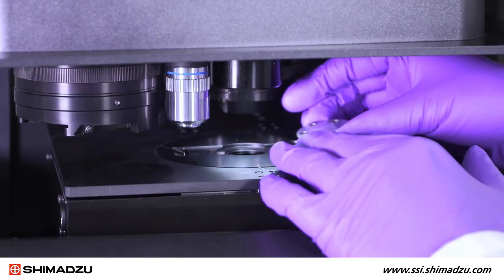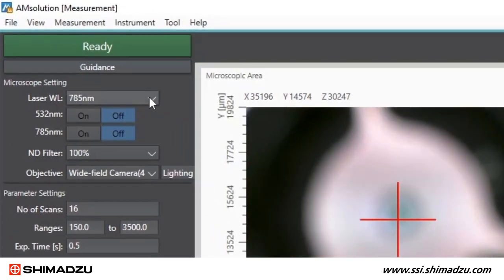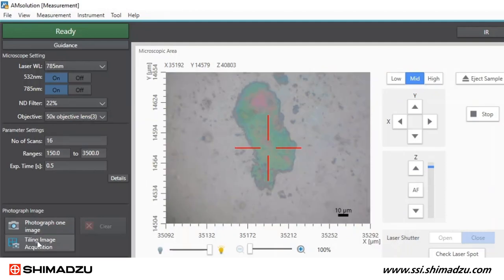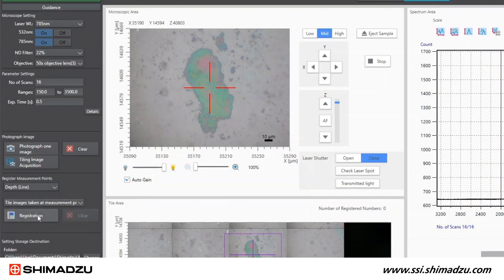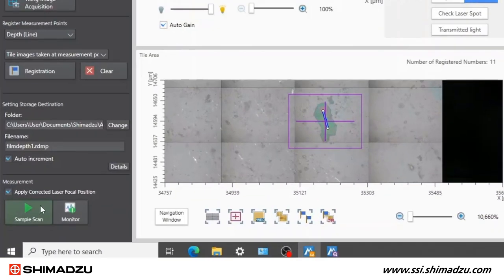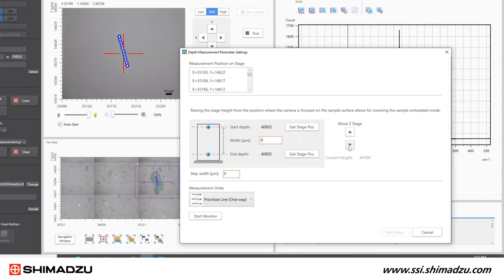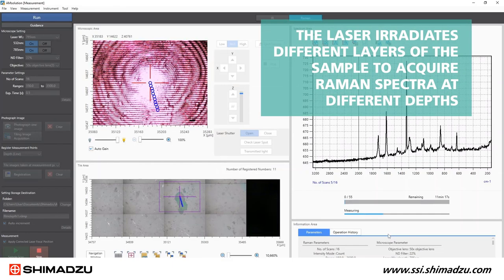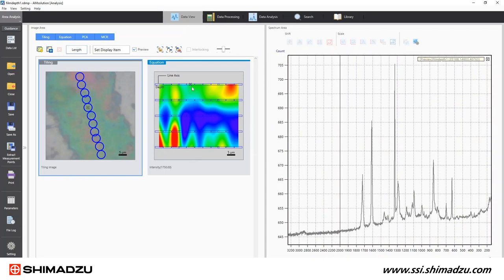How To Use Mapping Software to Perform Raman Depth Profiling of Samples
This video shows how to use the Mapping Program, an optional software for use with AMsolution software, to quickly and efficiently carry out Raman depth profiling of samples with the AIRsight Infrared/Raman Microscope.